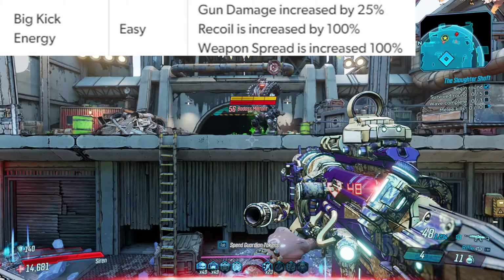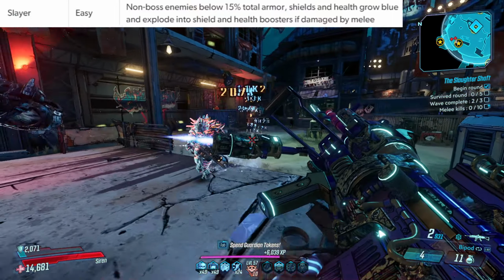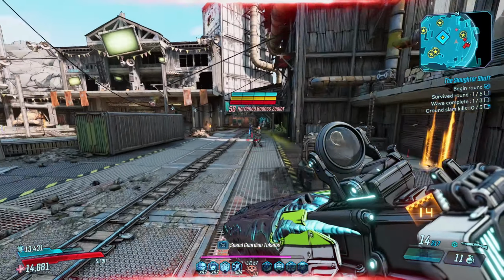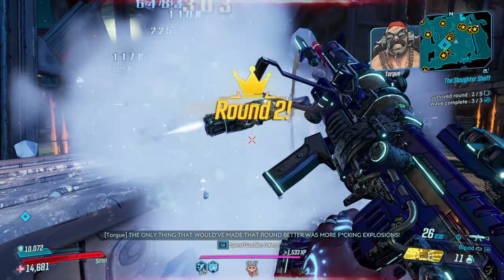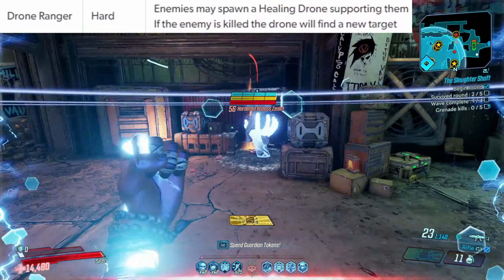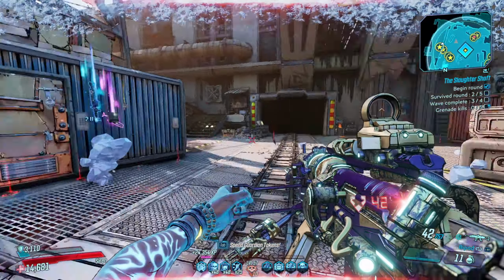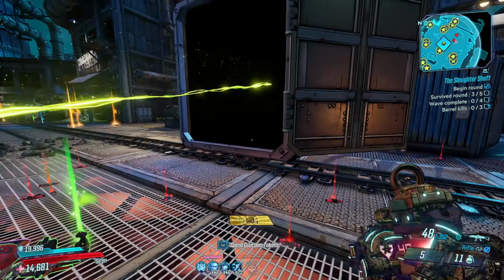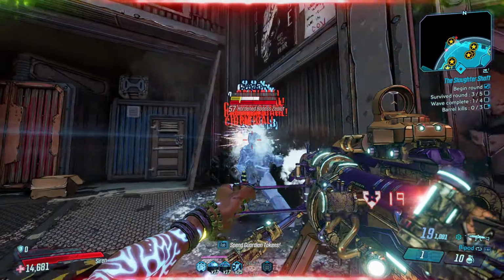All Mayhem 2.0 Modifiers In Depth (Little Good, A Lot Bad)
This is a follow-up video from the other day where I go over mayhem 2.0 in total. I hope this video can help you if you are looking for the right modifiers, but also leave some constructive feedback if a dev watches the video. I love this game and just want it to be the best it can be!

Modifier Timestamps:
Easy - 0:22
Medium - 2:26
Hard - 5:05
Very Hard - 7:07
What I Use - 9:38